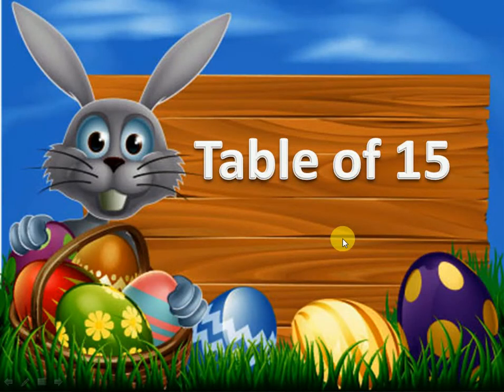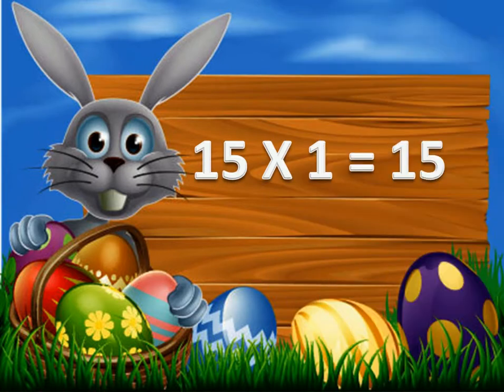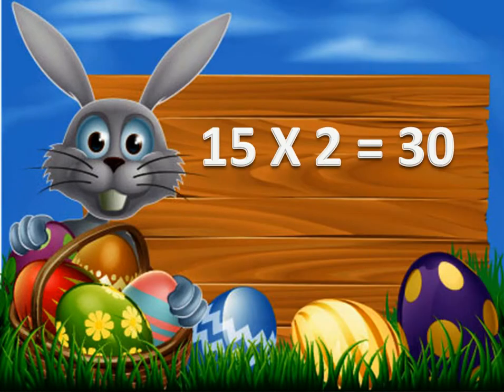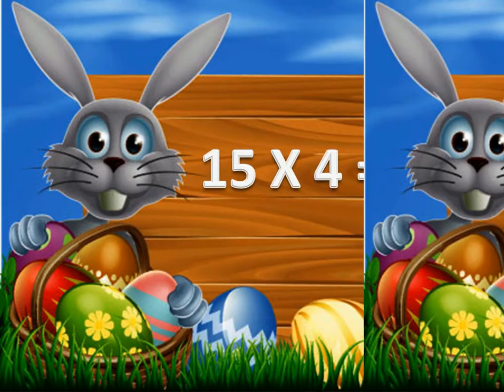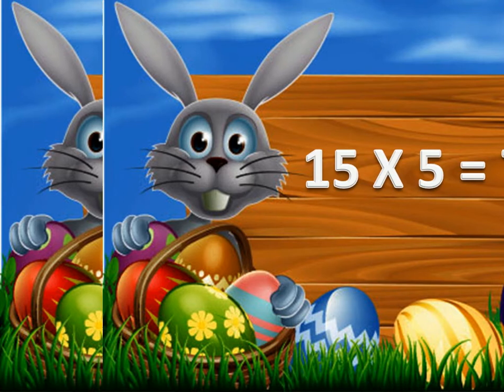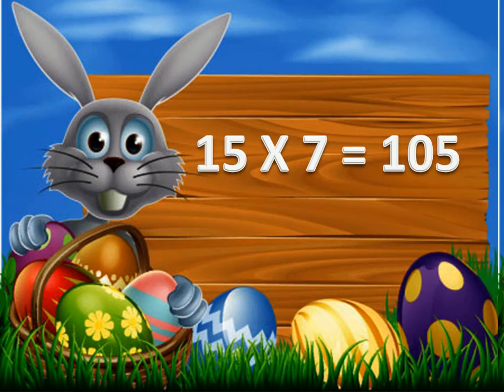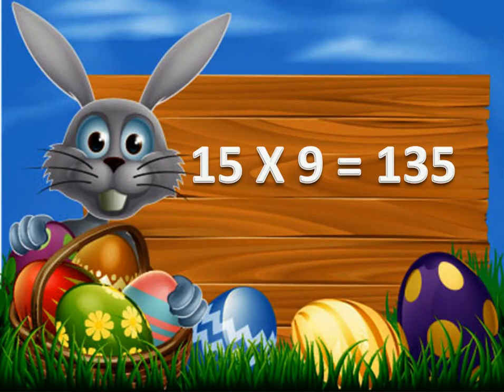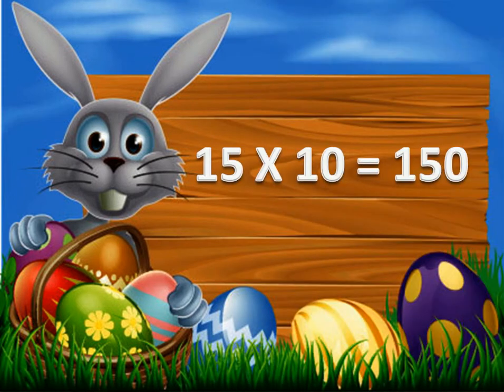Tables for kids | Maths tables | Table of 15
Tables for kids | Maths tables | Anmol Education Group
This Education video make by Anmol Education Group.

A popular collection of e learning educative videos of animated rhymes, alphabets, counting, Color Name, Animal Name, Birds Name, Sawar & Vyanjan and more sound.